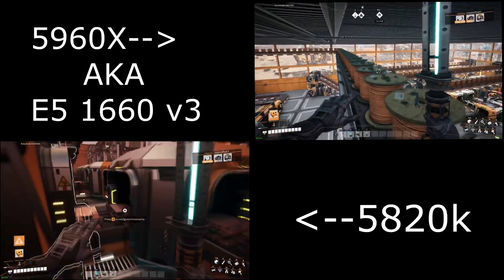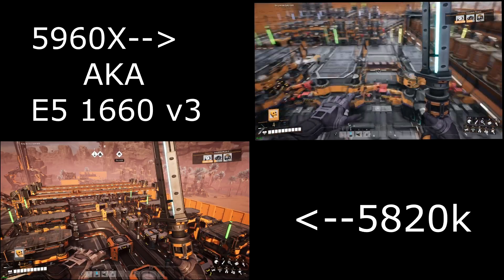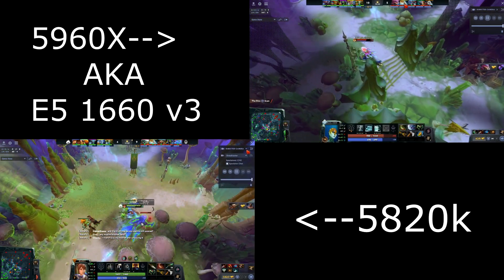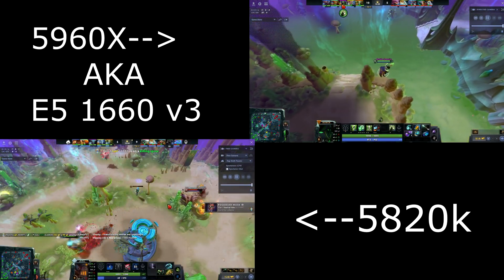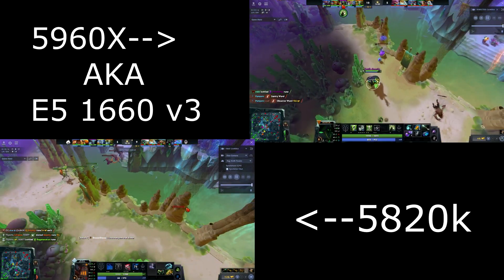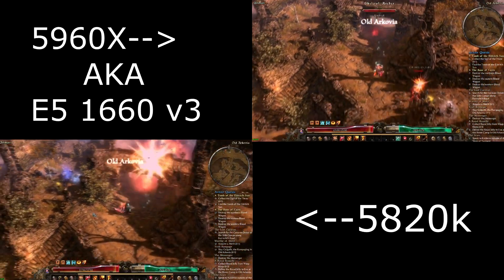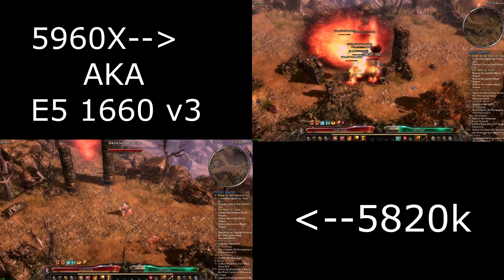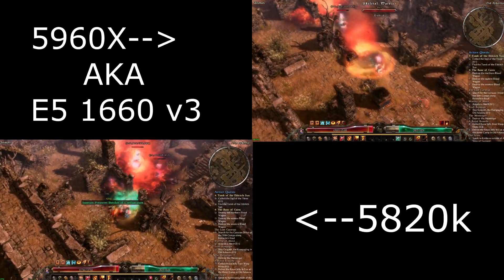I Upgraded From The 5820k To E5 1660 V3 ( i7 5960x )